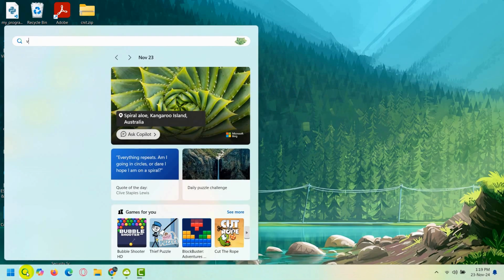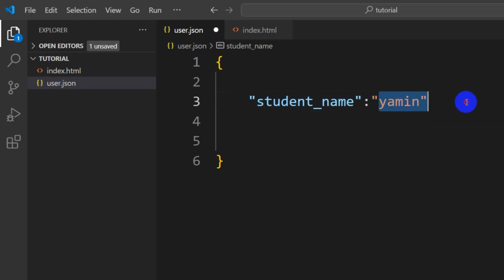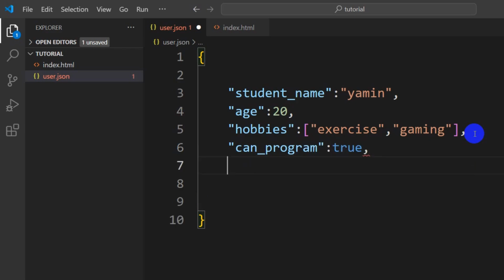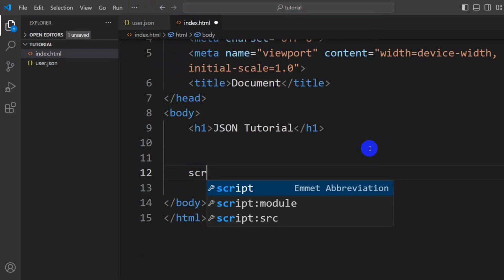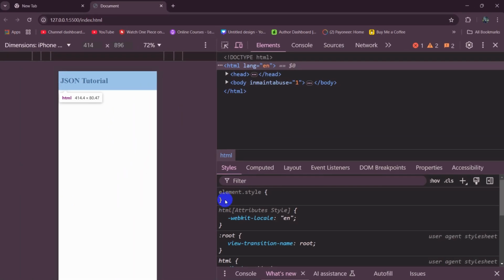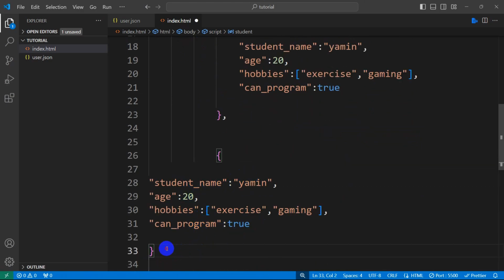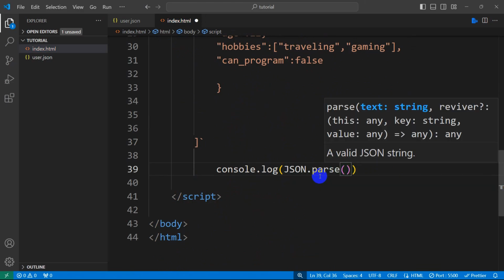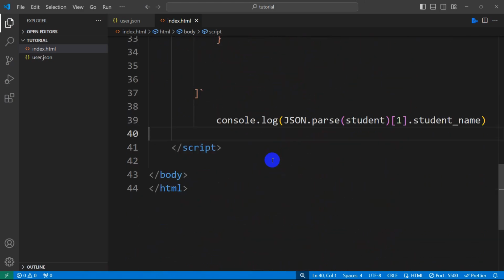JSON Tutorial for Beginners in 8 Minutes